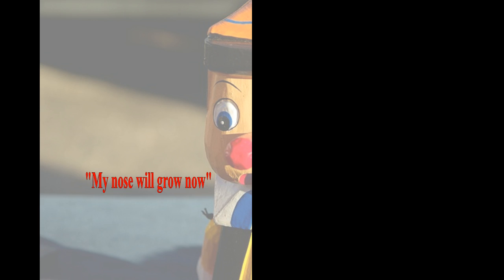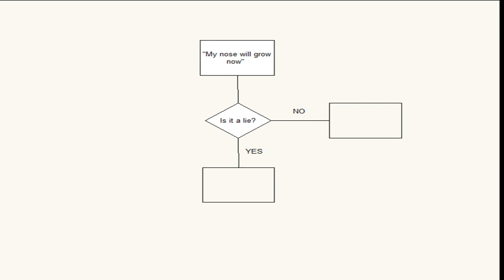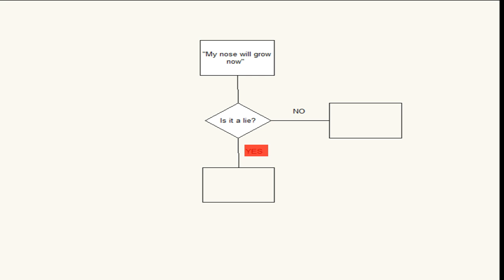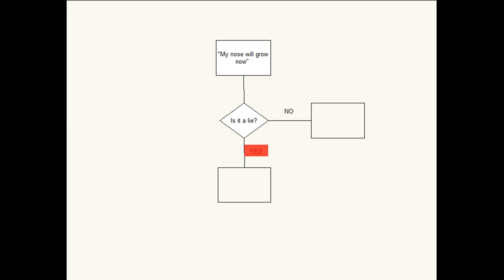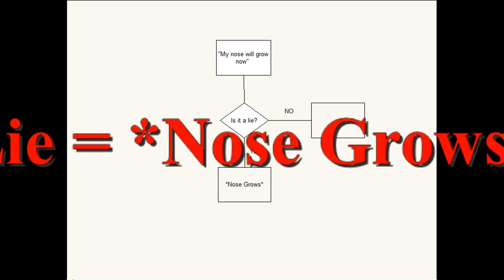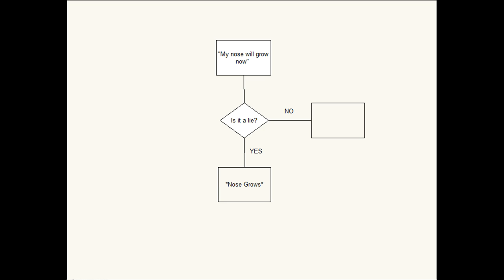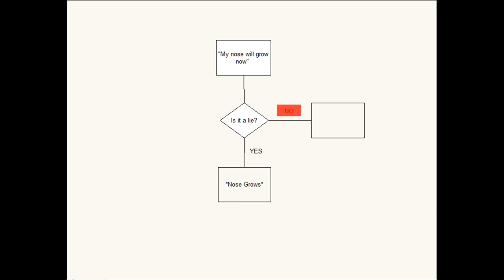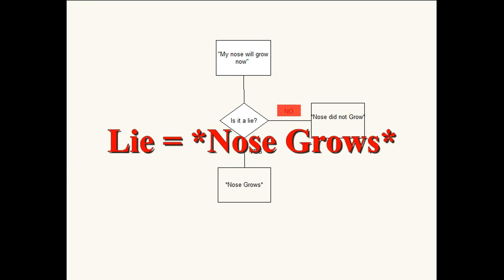Paradox: Pinocchio Paradox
The is the first video on my paradox video series. This time I'm covering the Pinocchio paradox